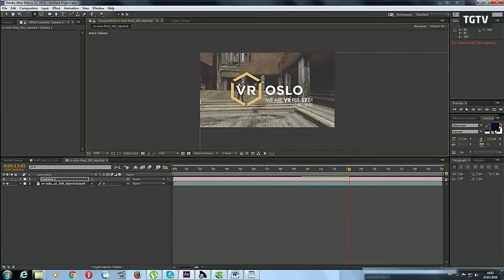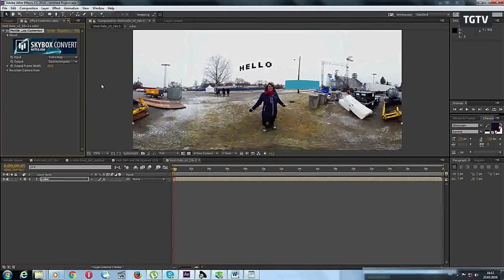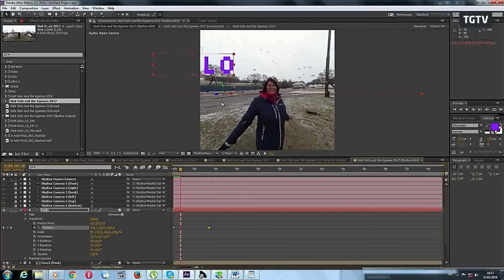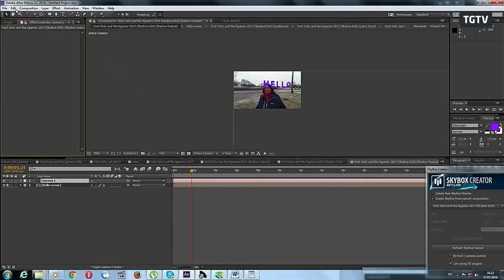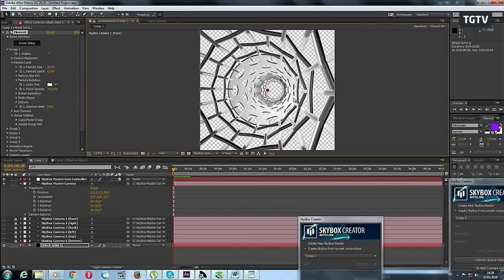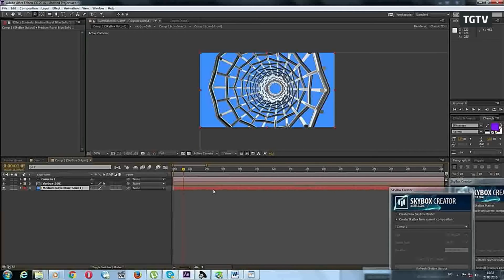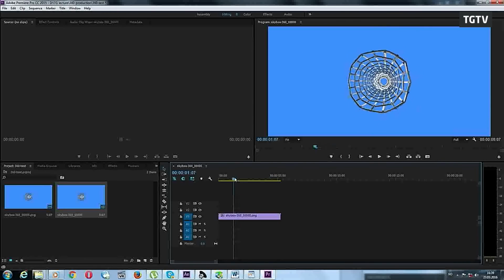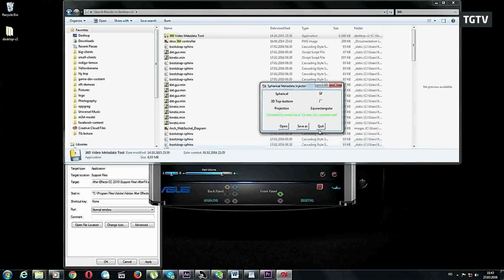TG16: 360 video editing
Video mentor Keith Mellingen shows us how to edit 360 videos Stay on top of all the latest from us at The Gathering!